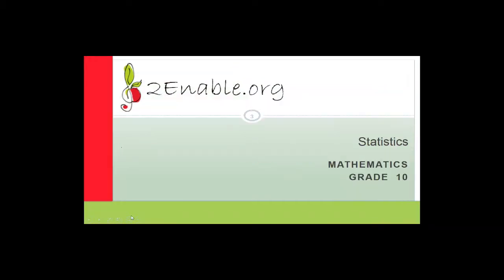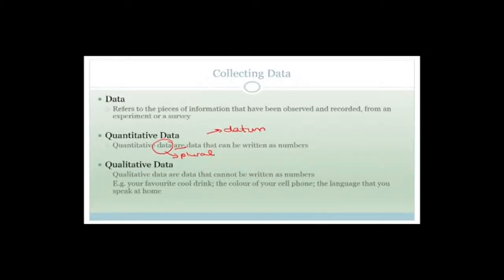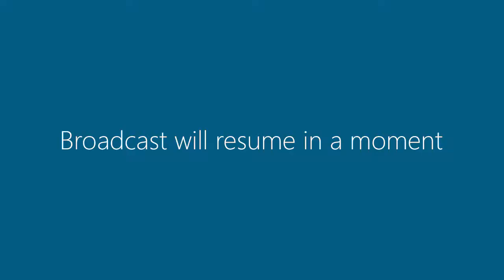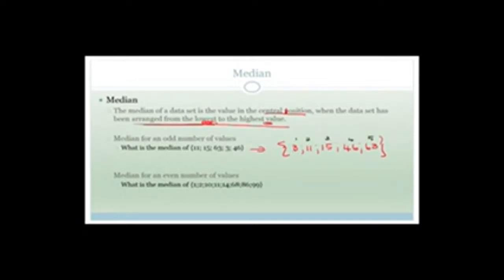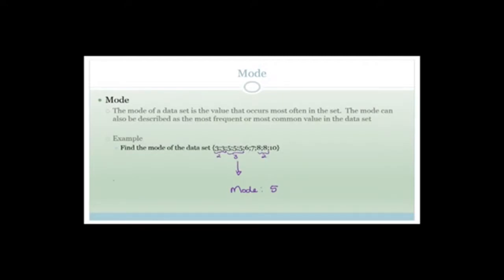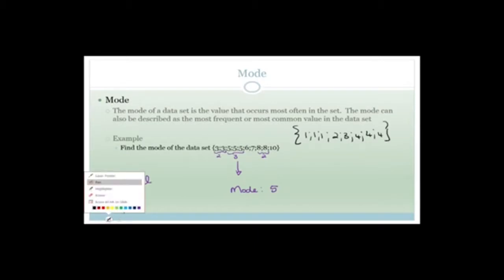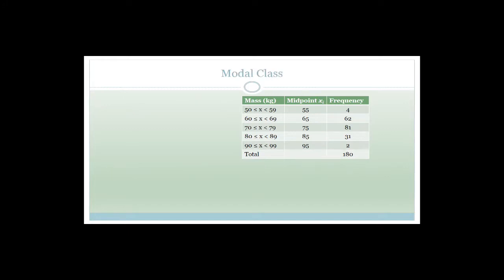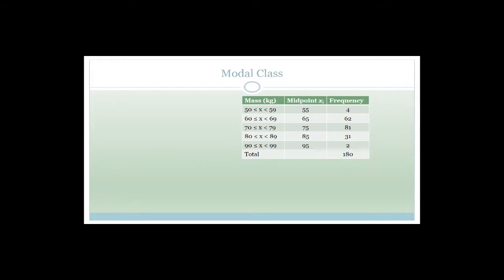Statistics Week 26 Revision